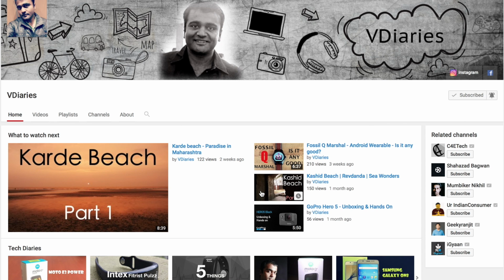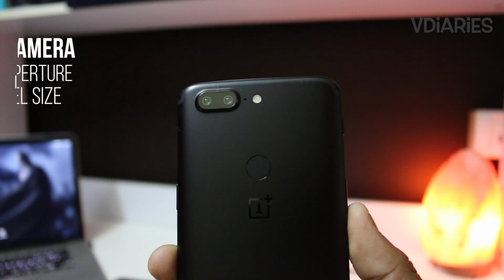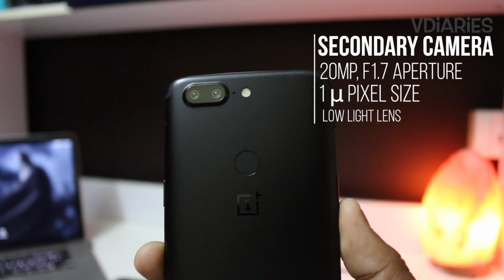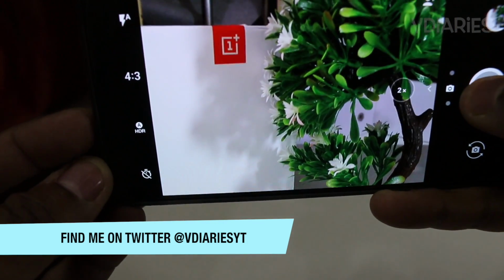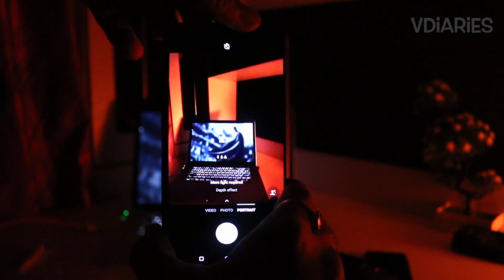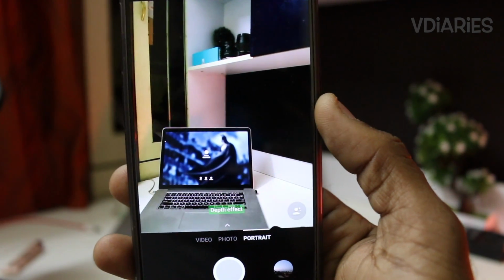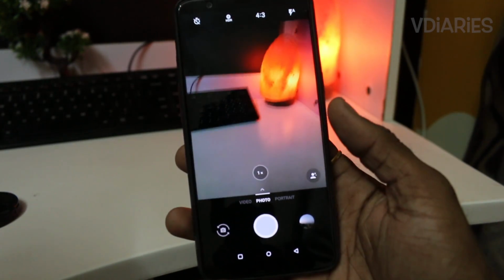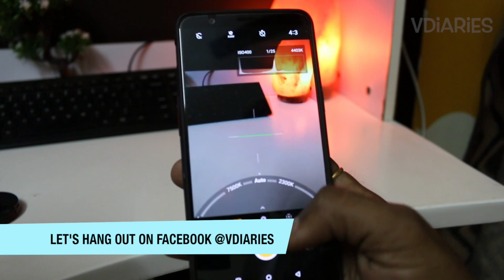OnePlus 5T Camera review 🔥 Issues?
Oneplus 5T camera review.

Gears I Use:
Main/Vlogging DSLR
Second DSLR
Zoom Lens
Prime Lens
Wide Angle Lens
Voiceover Microphone
Headphone with Mic
DSLR Mic
Shotgun Mic
Mobile for Vlogging
Travel Tripod
Gorilla Tripod
Gopro Hero 5
Gopro Travel Carry case
Gopro Accessories Kit
Bike gear kit
Video Editing System
Travel Power Bank